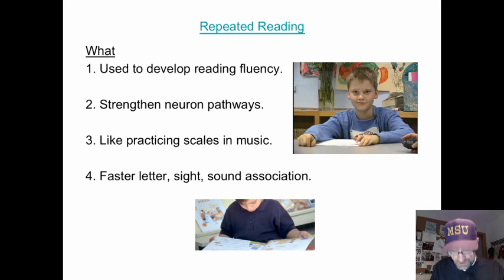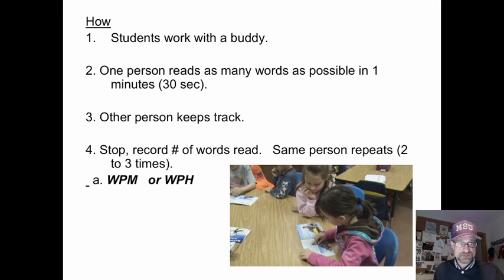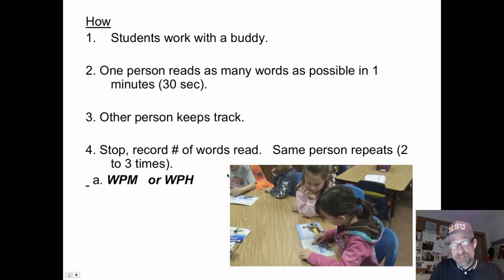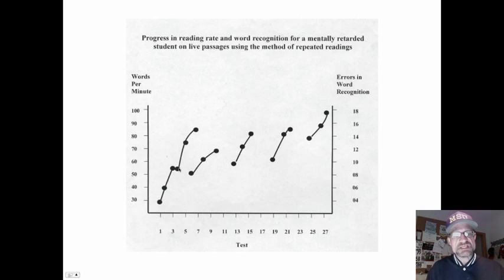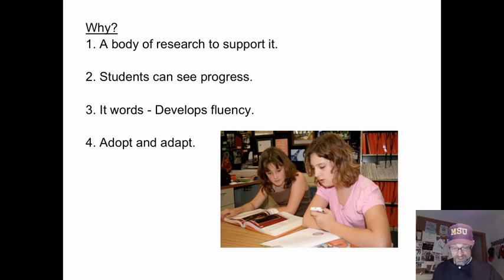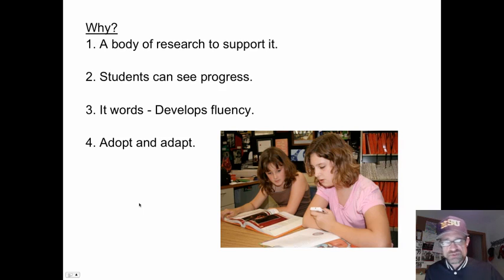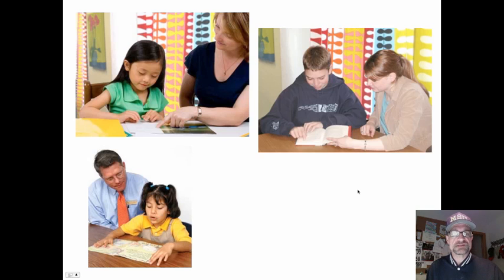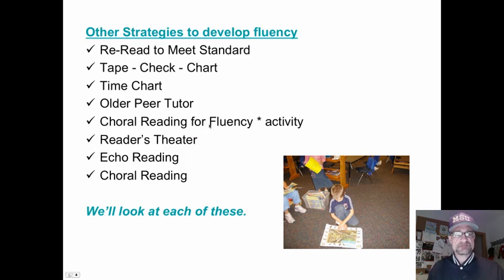reading fluency part 2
This mini-lecture describes some of the basic reading fluency. Dr. Andy Johnson, Reading Specialist,